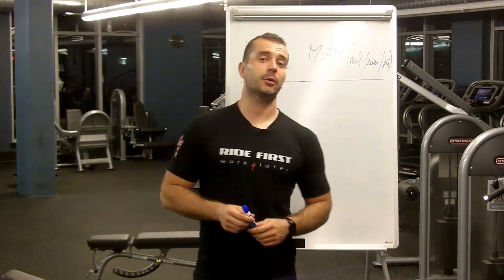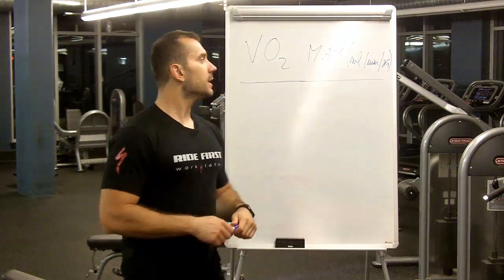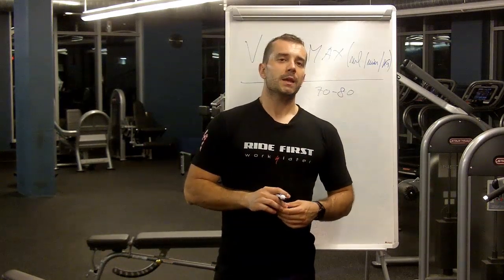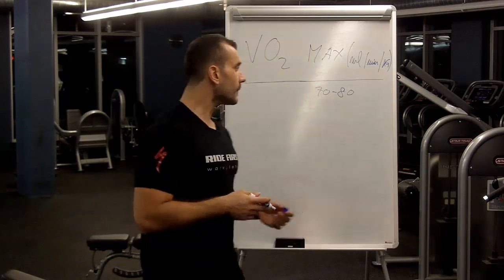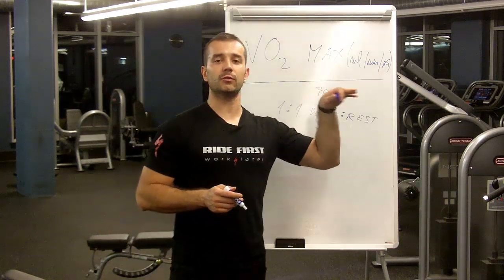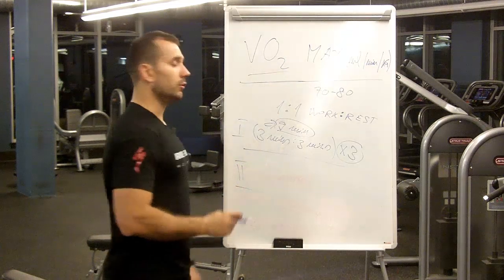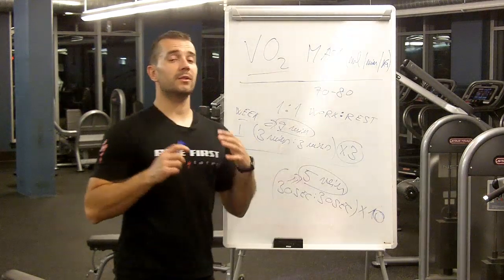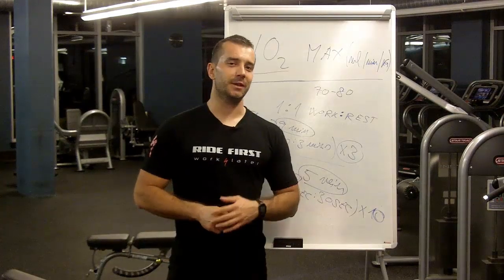VO2 Max for cycling - how to improve and why does it matter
What is VO2 Max for cyclists, how it affects your cycling performance, why does it matter and how to improve it - that's what I covered in this video.